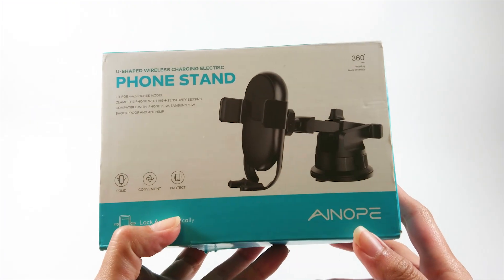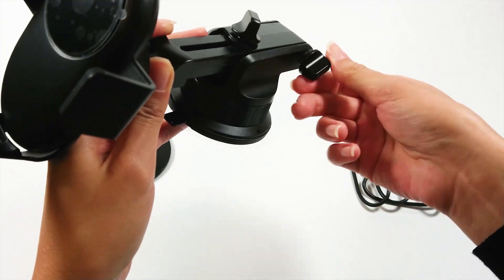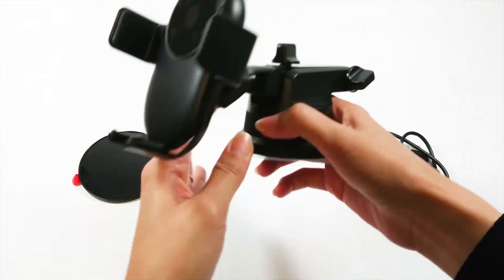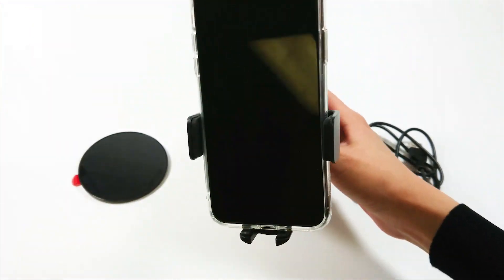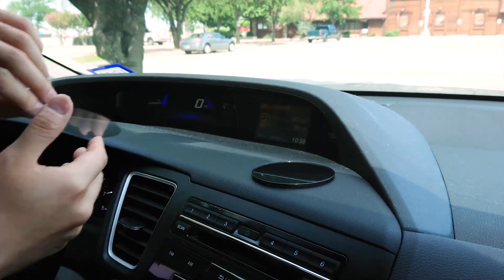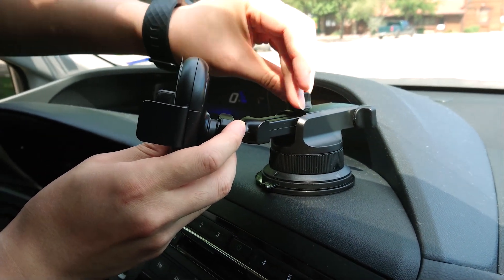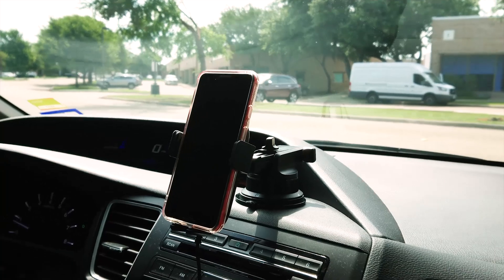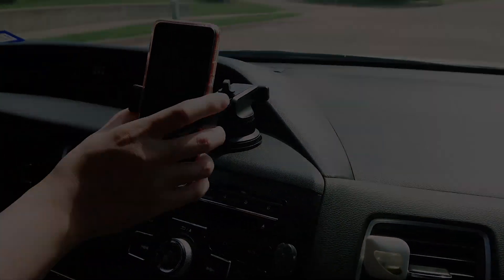Best Wireless Charger Car Mount!